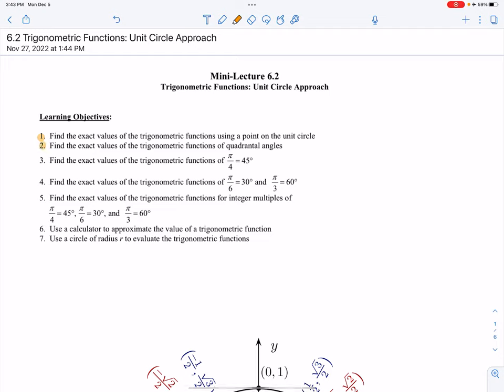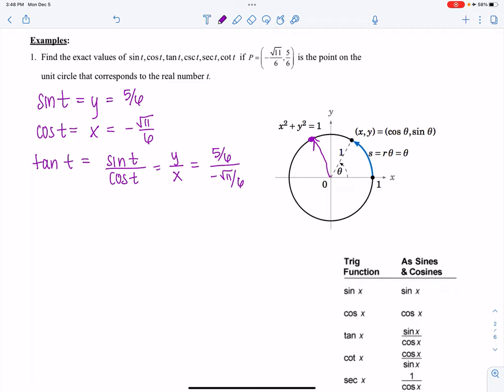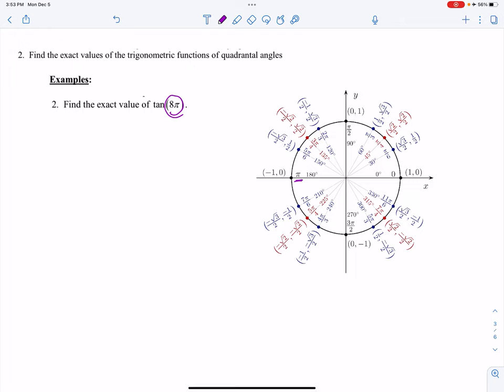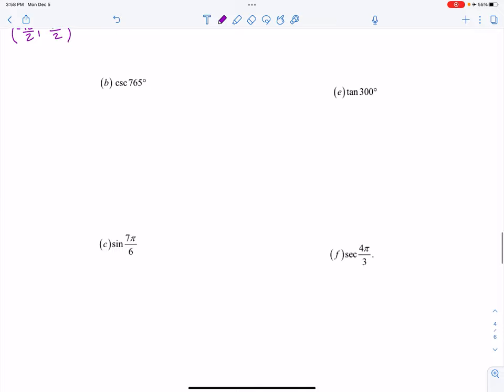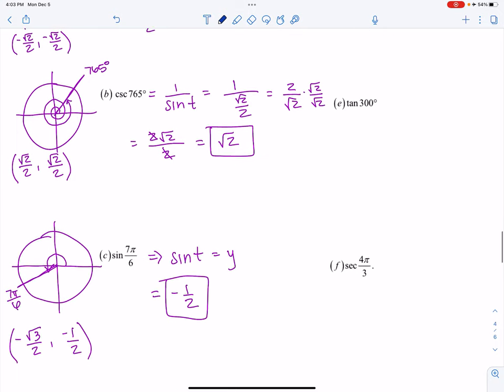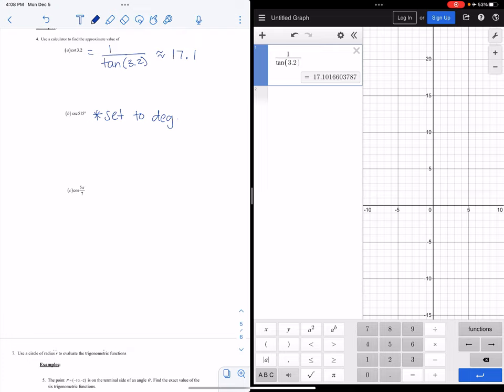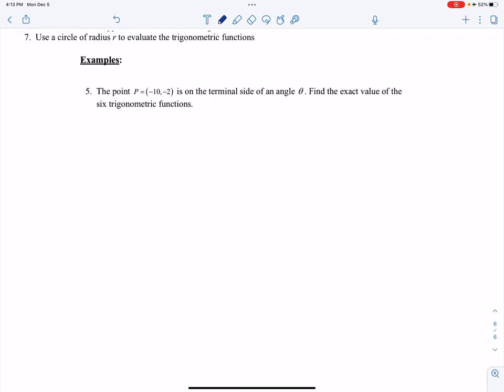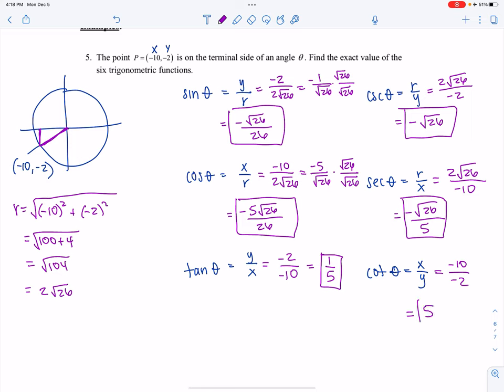MAT 120 6.2 Trigonometric Functions: Unit Circle Approach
Learning Targets:
1. Find the exact values of the trigonometric functions using a point on the unit circle
2. Find the exact values of the trigonometric functions of quadrantal angles
3. Find the exact values of the trigonometric functions of pi/4 = 45 degrees
4. Find the exact values of the trigonometric functions of pi/6 = 30 degrees and pi/3 = 60 degrees
5. Find the exact values of the trigonometric functions for integer multiples of pi/4 = 45 degrees, pi/6 = 30 degrees, and pi/3 = 60 degrees
6. Use a calculator to approximate the value of a trigonometric function
7. Use a circle of radius r to evaluate the trigonometric functions